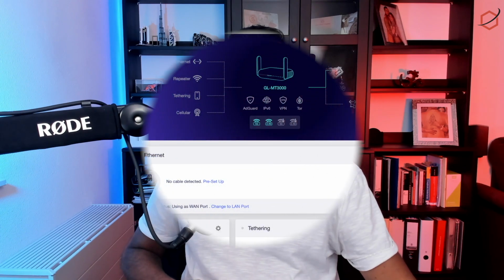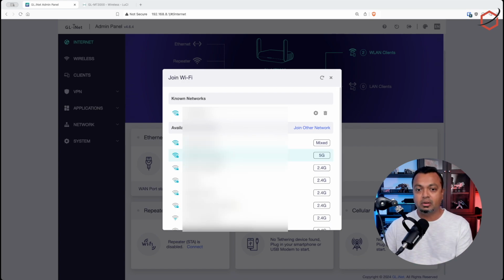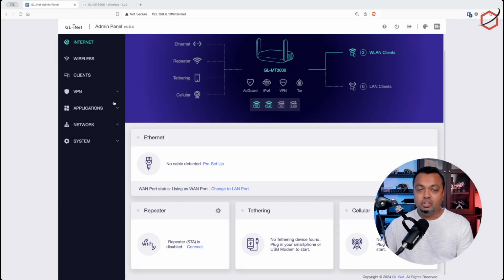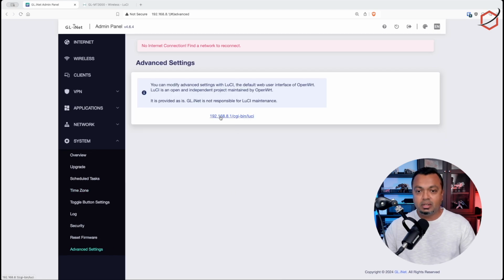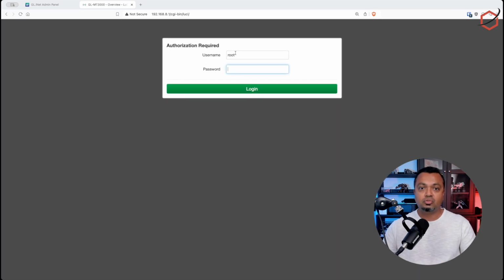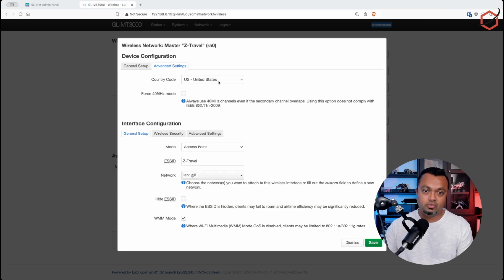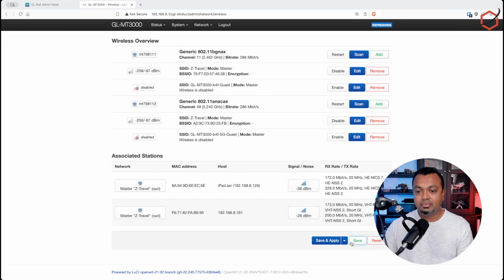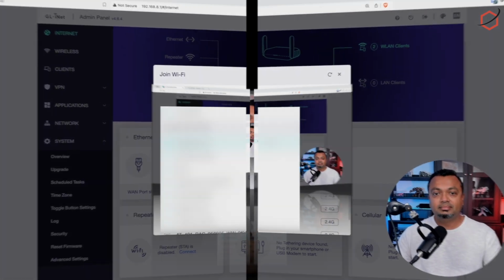GL iNET router not detecting WiFi? Here is the fix!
Sometimes the router I use while traveling, GL.iNET Beryl AX, can't detect the hotel WiFi I need it to connect to.  There is an easy fix for this, and in this video, I show you what to change so it will always detect any WiFi network.